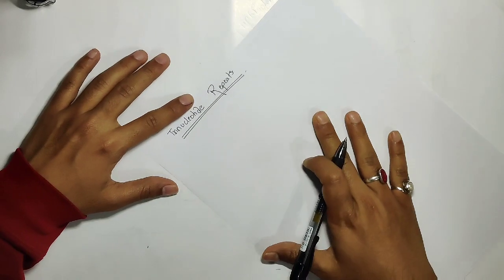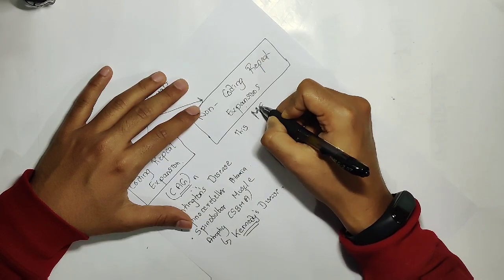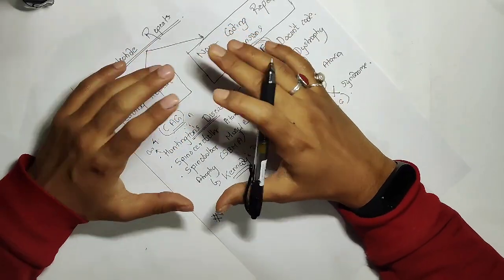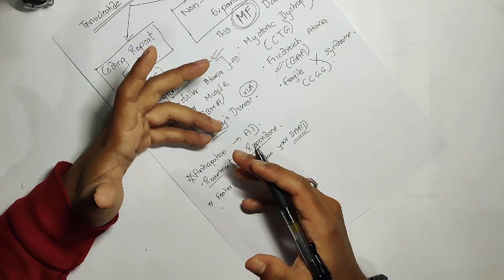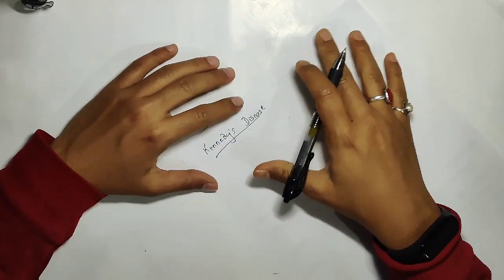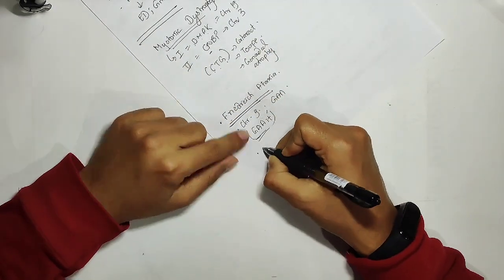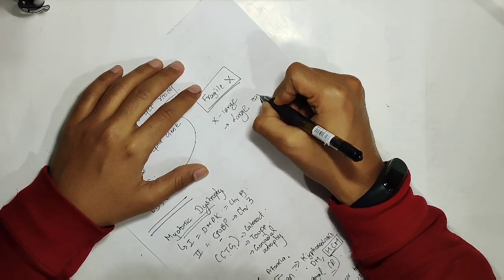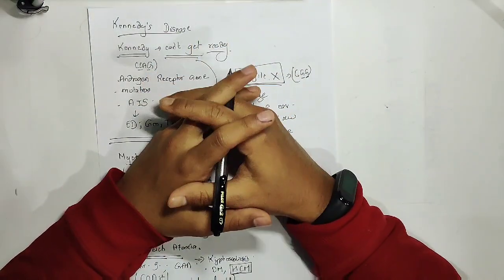TRINEUCLEOTIDE REPEAT: High Yield Meds Mnemonics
Here, I will talk about the very high yield trineucleotide repeat and the associated disease and mnemonics.

Stick around cause this short video will pay a lot of dividend :)

1. Genetic Disorders by Chromosomes